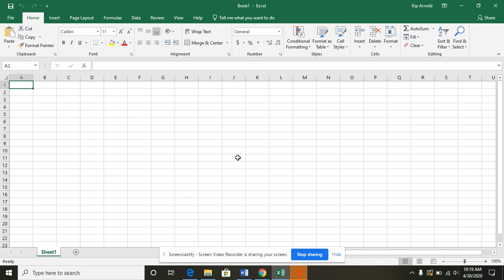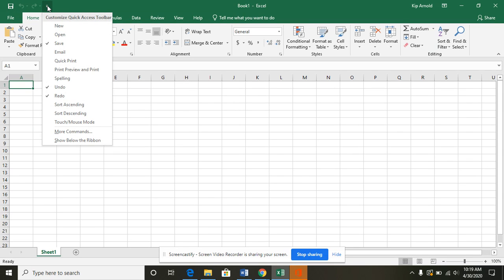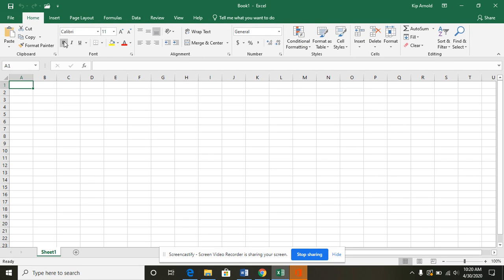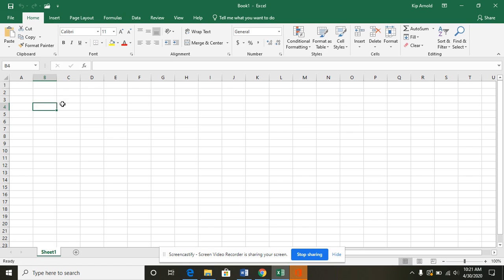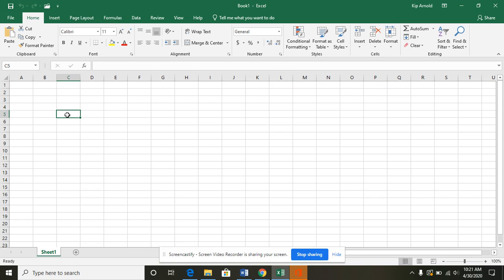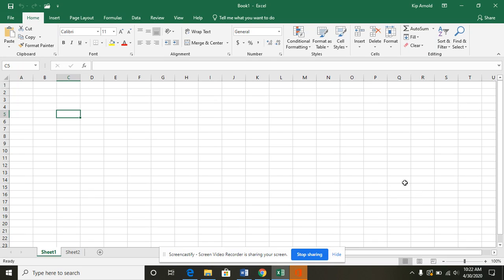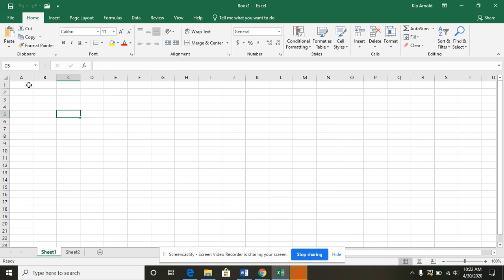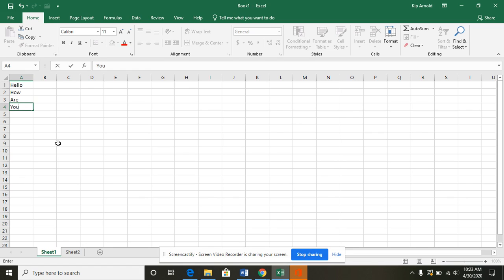Excel Basics - Part I